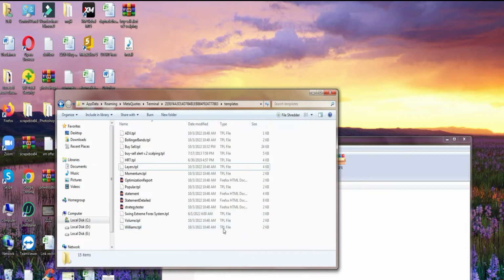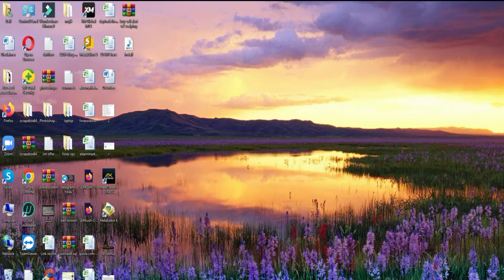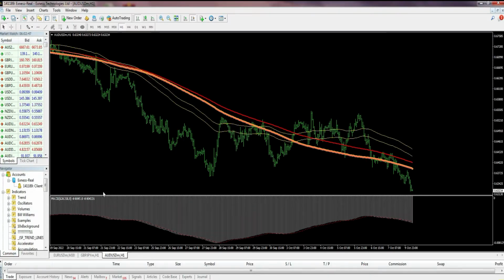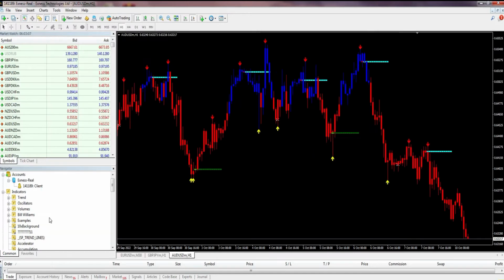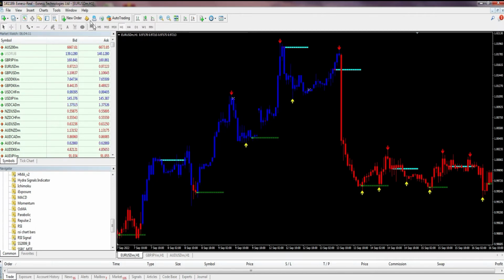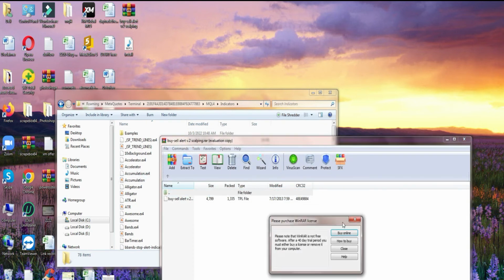How to Install Indicator in MT4 🔥🔥 MetaTrader 4 Tutorial for Beginners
How to Install Indicator in MT4 🔥🔥 MT4 Tutorial for Beginners
Install Indicators:-